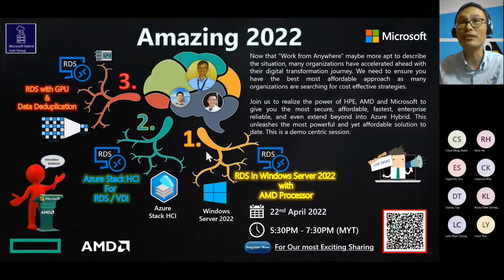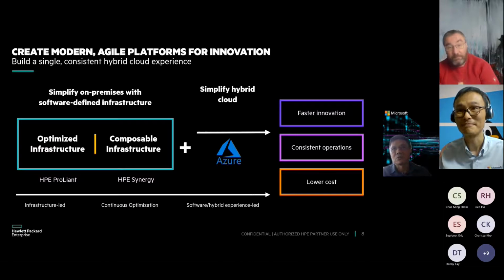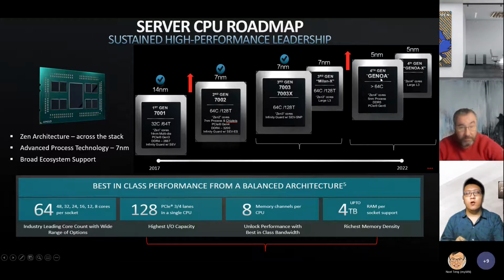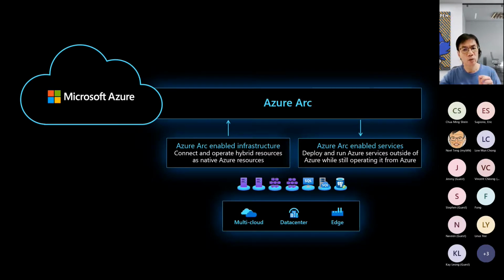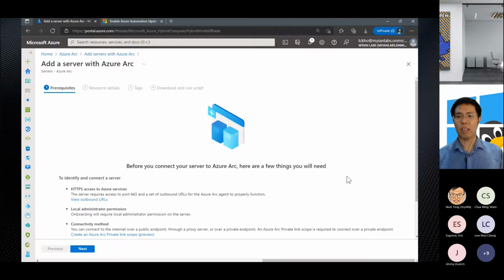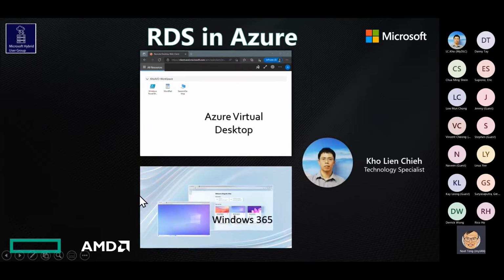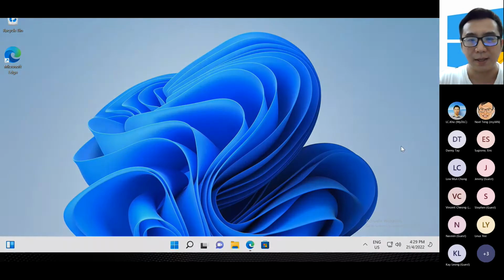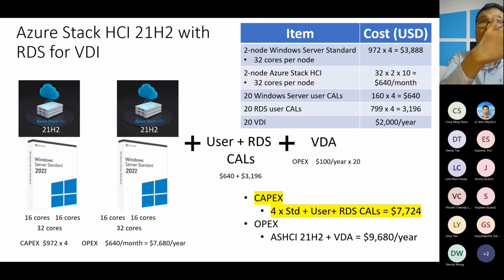MHUG Amazing 2022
Now that "Work from Anywhere" maybe more apt to describe the situation, many organizations have accelerated ahead with their digital transformation journey. We need to ensure you have the best most affordable approach as many organizations are searching for cost effective strategies.

Join us to realize the power of HPE, AMD and Microsoft to give you the most secure, affordable, fastest, enterprise reliable, and even extend beyond into Azure Hybrid. This unleashes the most powerful and yet affordable solution to date. This is a demo centric session.